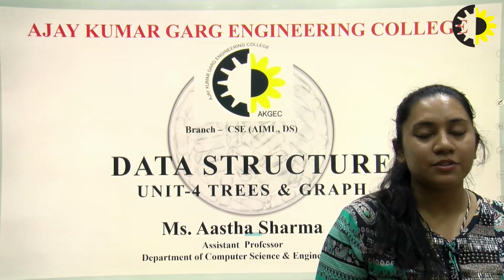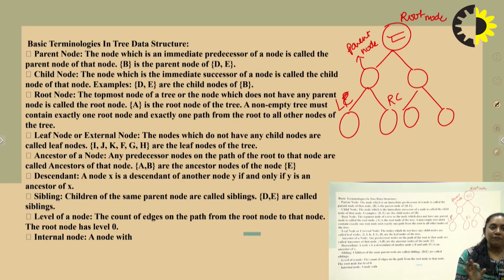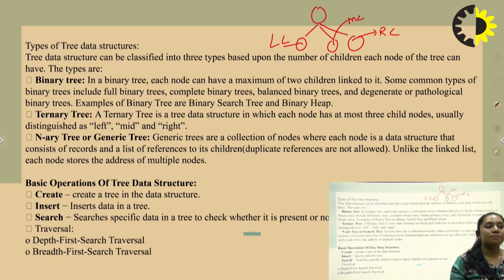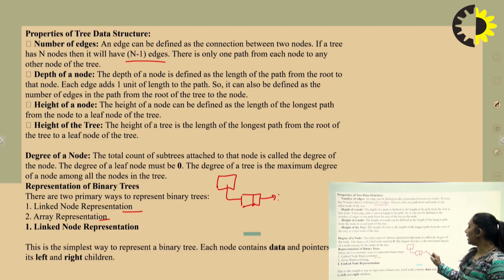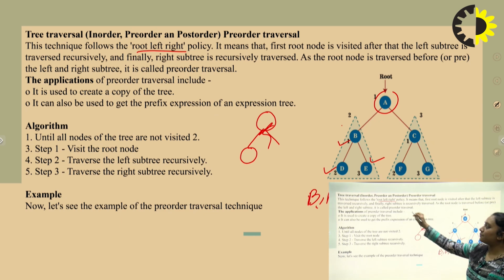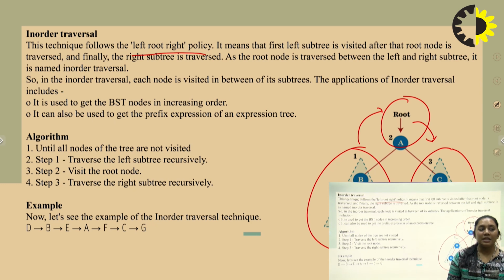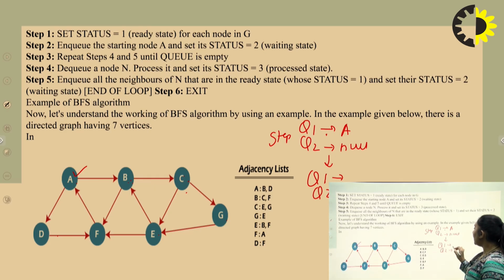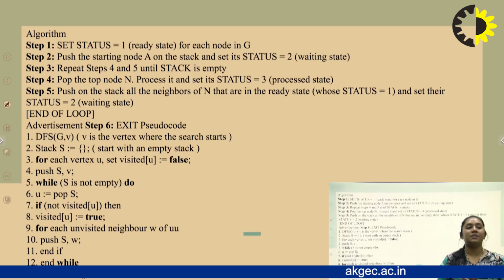TREES & GRAPH DATA STRUCTURE LECTURE 03 BY MS AASTHA SHARMA AKGEC